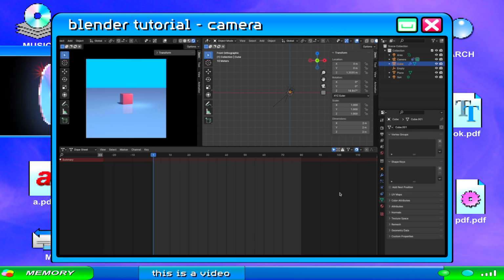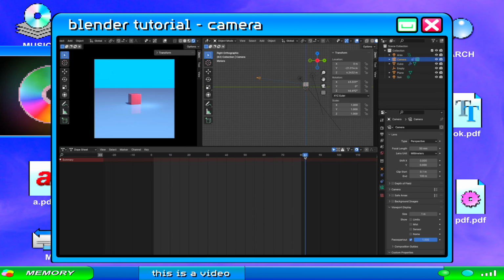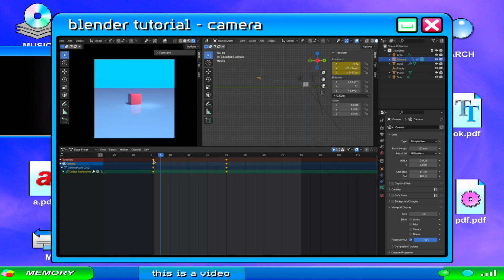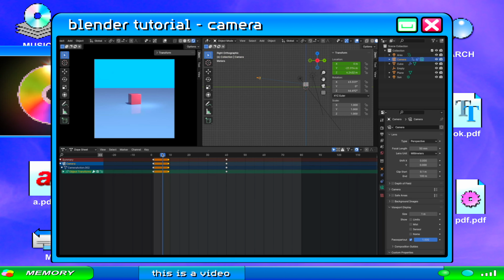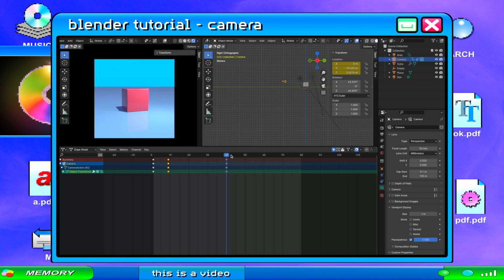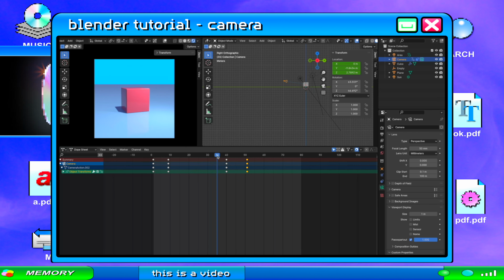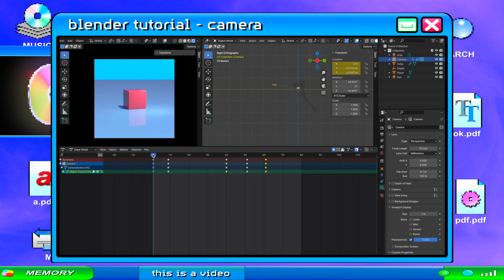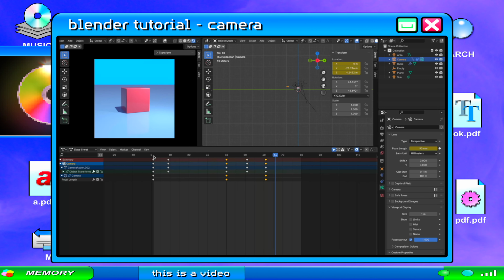Make camera animations come ALIVE in Blender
In this video I show you how I to make camera animations come ALIVE.